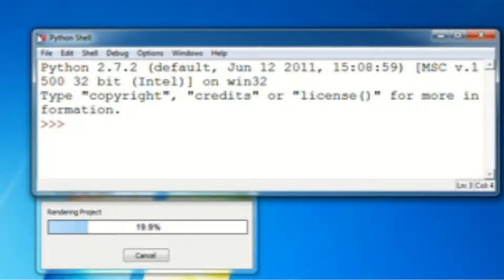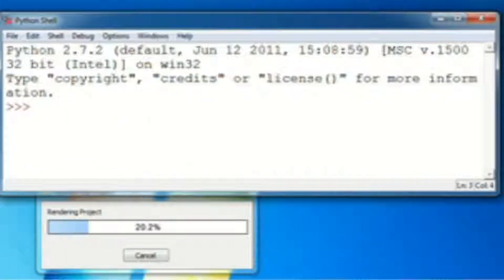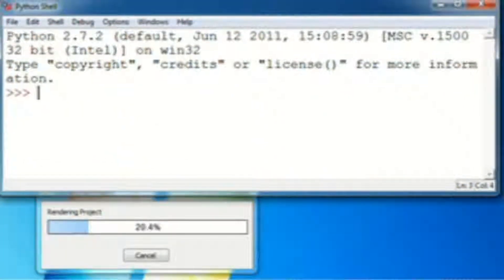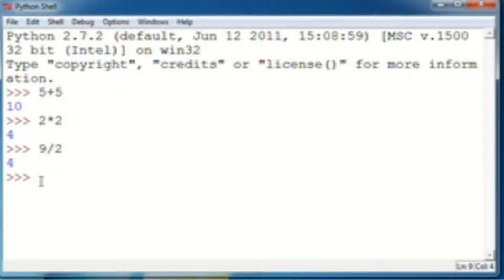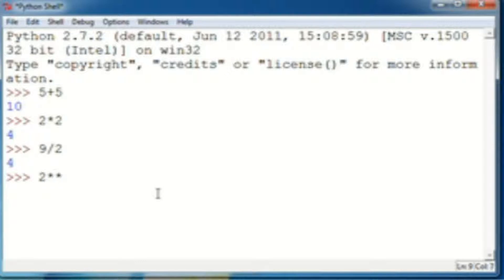Python tutorial 3: Math functions